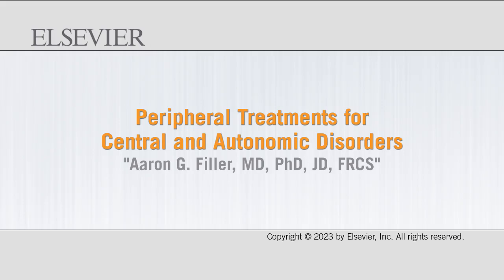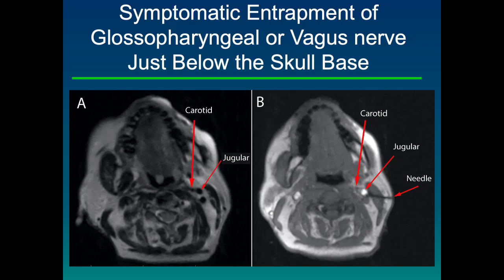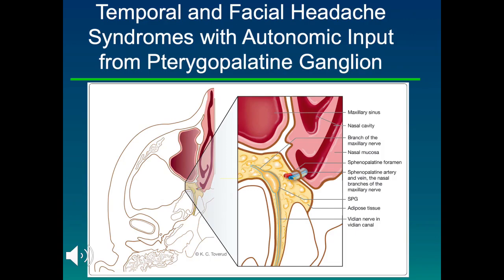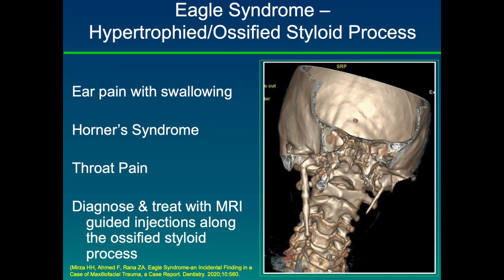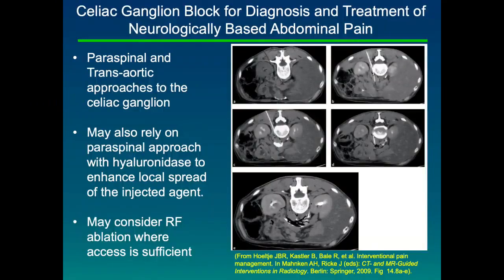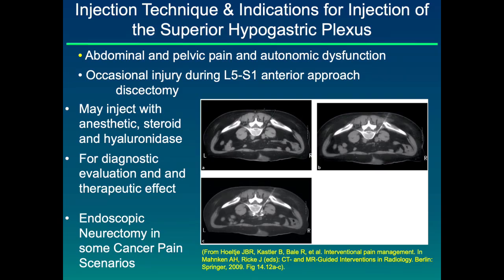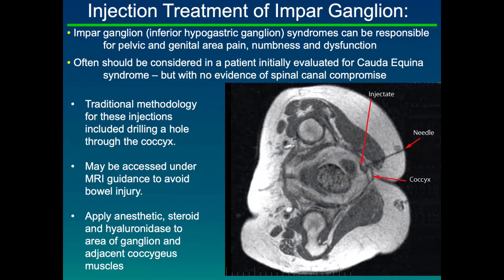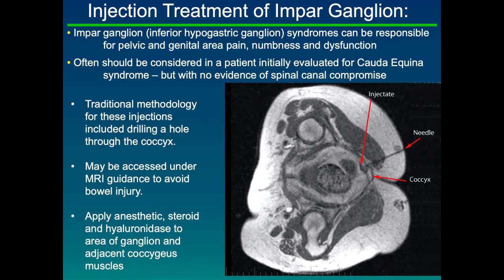Video 289 1 Peripheral Treatments for Central and Autonomic Disorders